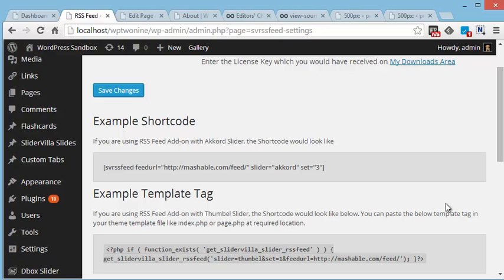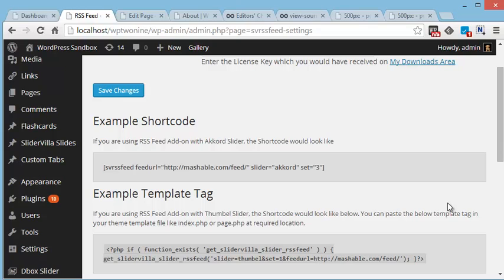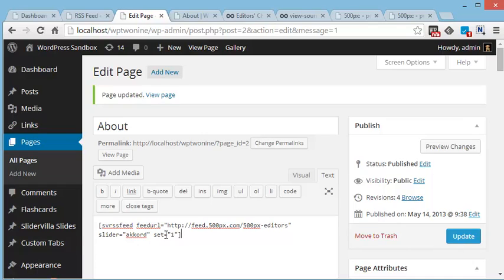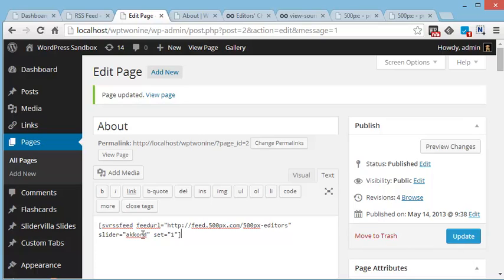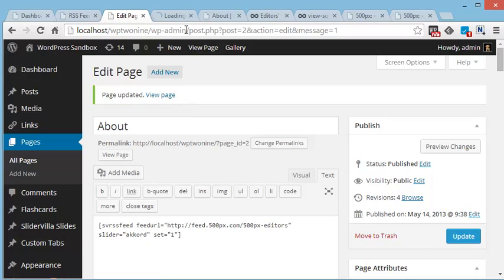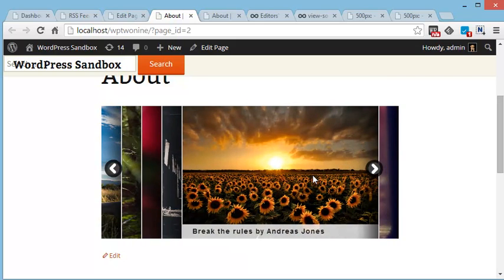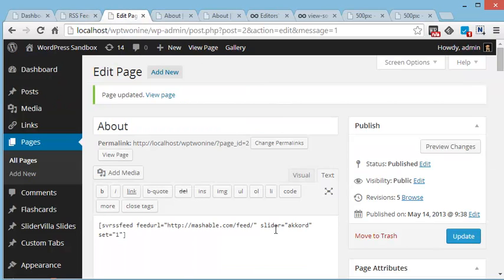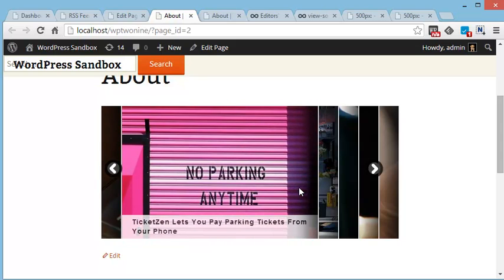Create WordPress Slider with RSS Feed using RSS Feed Add-on from SliderVilla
Using RSS Feed add-on along with premium and designer responsive WordPress slider plugins on SliderVilla, one can embed a nice slider with content from any website. You just need RSS or Atom feed URL of that website and put that inside the shortcode, the slider will start appearing.

RSS Feed Add-on is having parameters like offset to omit few slides.